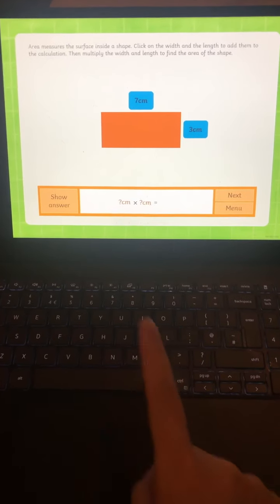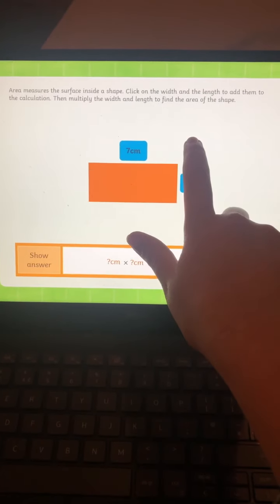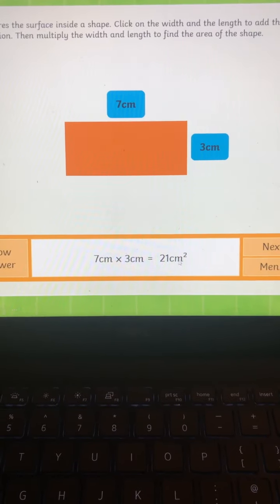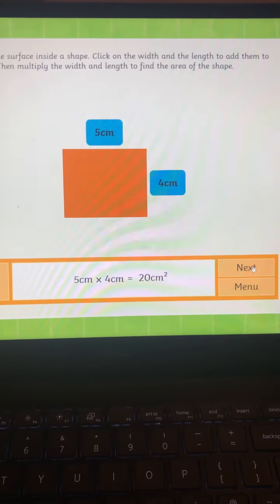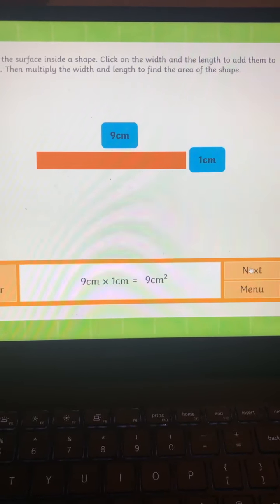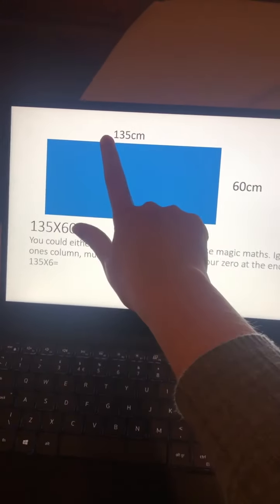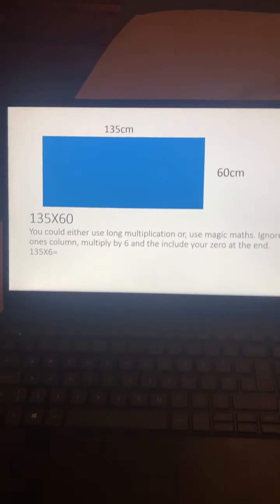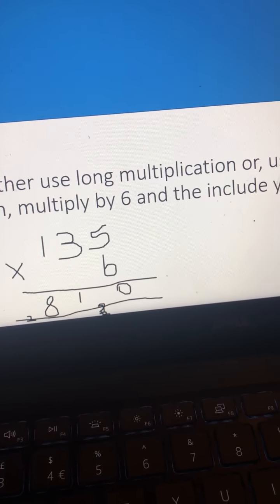A short revision of Area- Wednesday week5